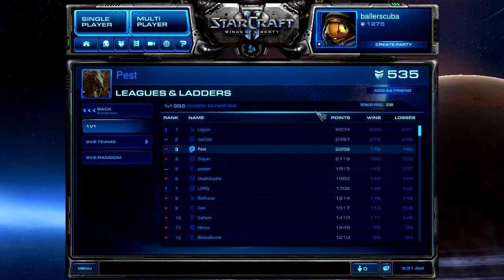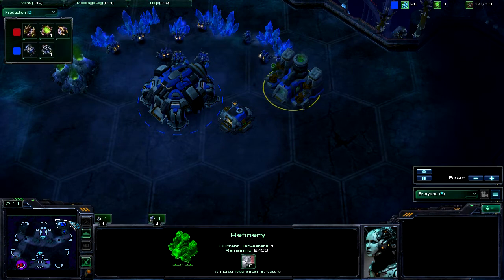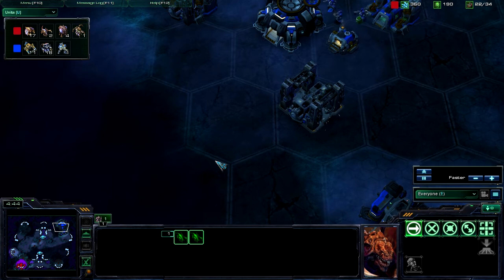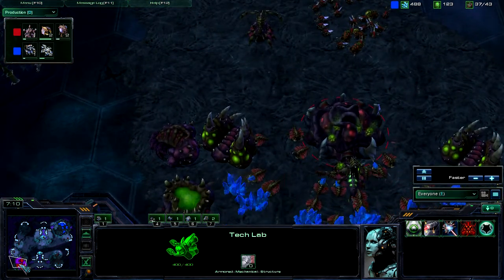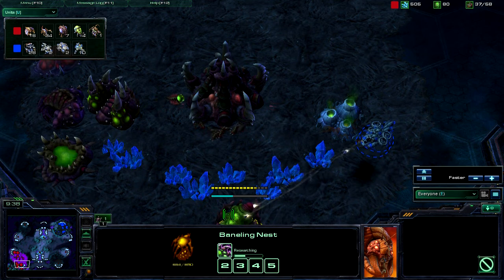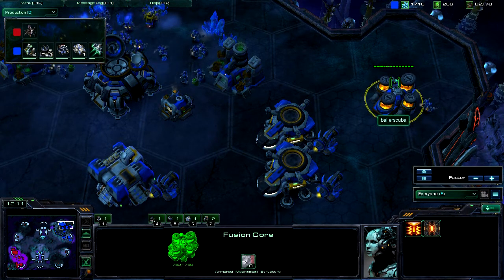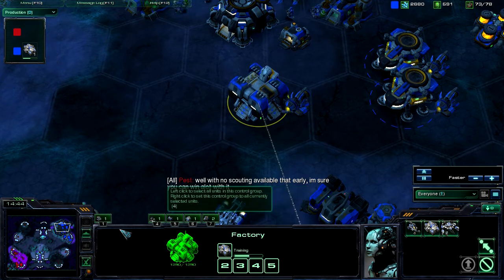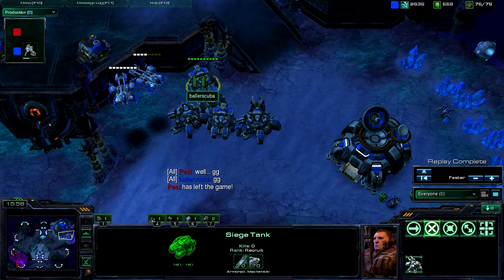Starcraft 2 Commentary #116 (T)ballerscuba vs. (Z)Pest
My match against the Zerg player Pest on Shakura's Plateau.